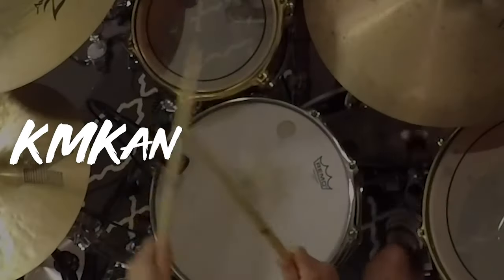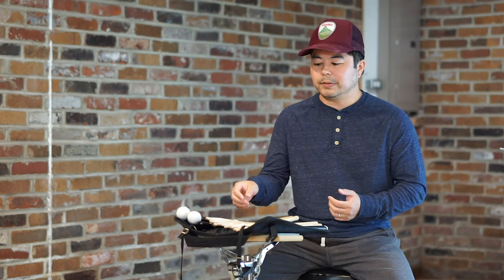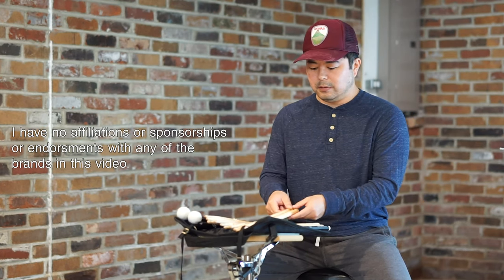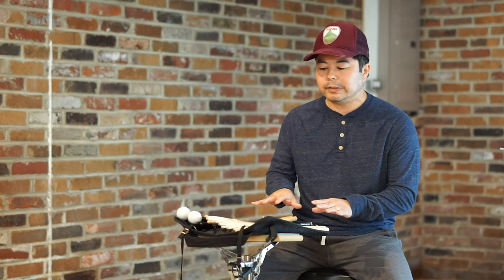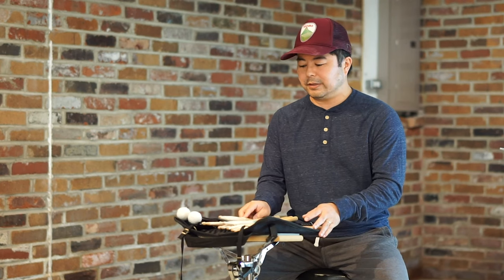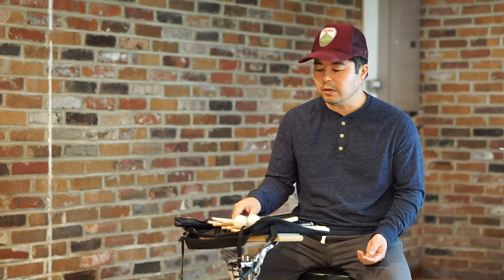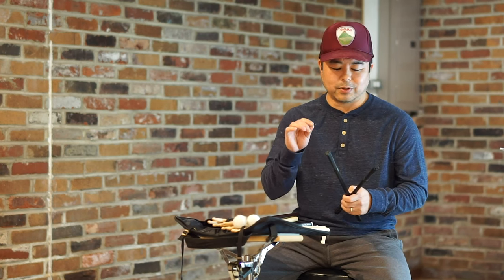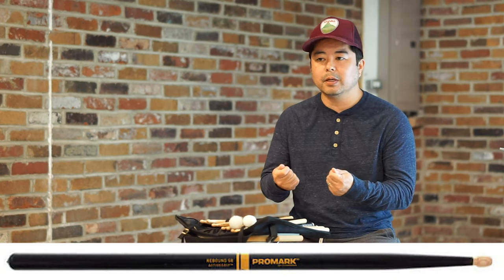Choosing the Right Drumsticks - KMKanDrum Lesson 2 with *Timestamps*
In Lesson 2 (which should've been lesson 1), I try to help drummers choose the best drumsticks from the myriad of choices out there. The main thing to consider is that it is a process. But even though that sounds daunting, it really isn't. I use a lot of examples in the video. Below are the links to those examples.

*Links & Timestamps*
1:30 Intro
1:56 Wood vs Nylon Tips
3:21 & 5:50 Ahead 5B Light Rock Drumsticks
3:50 Different types of 5B Sticks
3:55 Vater Power 5B Acorn
4:02 Vater 5B Hickory
4:30 ProMark Select Balance REBOUND 5B
4:41 ProMark Select Balance FORWARD 5B
5:00 ProMark TXR5AW The Natural
5:25 Vater Extended Play Power 5B
6:27 Process of elimination
7:25 There's a reason why some things are popular
8:10 There's no one right way to do it
9:15 Vic Firth Corpsmaster Marching Mallets
10:06 Vater WireTap Retractable Metal Brushes
11:51 Vater Whip Brushsticks
14:33 It takes time
14:52 Using signature sticks
15:10 Fads and gimmicks

Equipment:
DW Stick Bag
Evans RealFeel 12" 2-sided Practice Pad
GoPro Hero 8 Black
Sony Alpha a6000 Mirrorless Camera
LimoStudio Pro Lighting Kit
Apple iMac 27" 5k Retina 2019
MacBook Pro 13" Retina 2015
iPad (Gen4)
iPhone Xs
Adobe Premiere Pro CC, After Effects CC, Photoshop CC